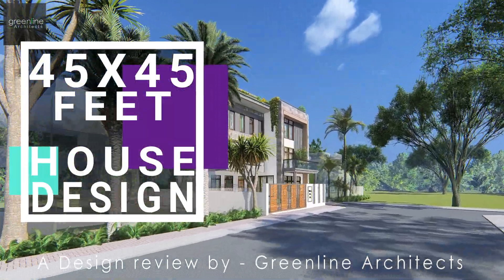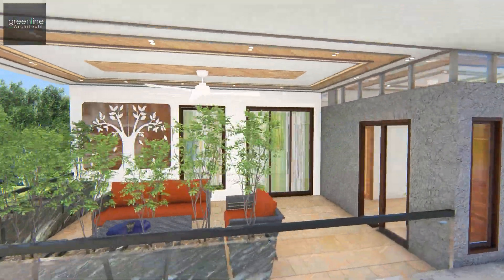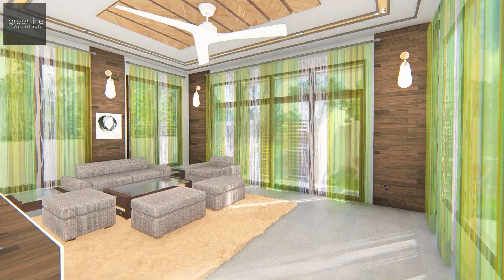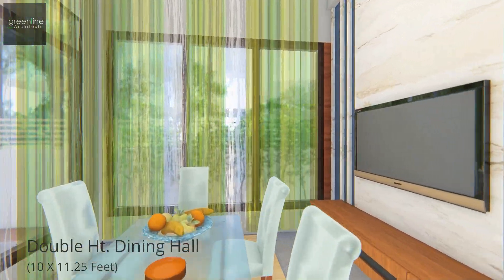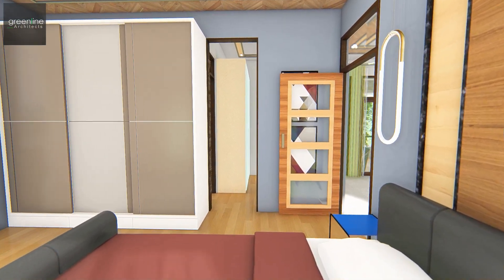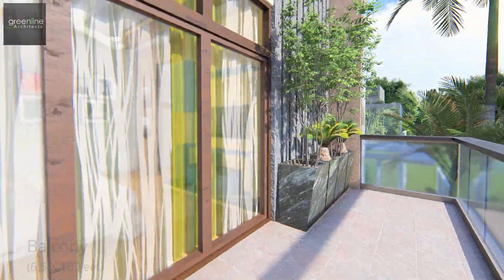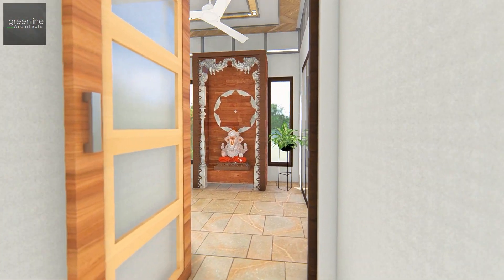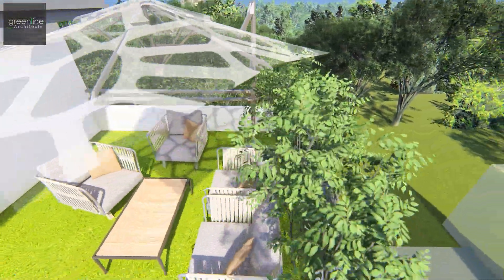45X45 Feet Modern House Design | 2025 Sqft | 225 Gaj | 4 BHK | 14 X 14 Meter House Plan | ID-094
45 X 45 Feet Luxurious Modern House Design, 2025 sqft House Design Idea
14 X 14 Meter House Plan Design
225 Gaj House

Grabbing the idea to take it through development to realization, using traditional approach along with the innovation. Elevation holds surprising elements with clever use of detailings that make it overall look elegant and innovative.
This House has-
2 Car + Bike Parking
4 Bedroom + D & Toilet
Puja Rm + Utility Area
Double Ht. Living Dining
Formal Drawing Room
Large Sit-out Balconies
Greenline Architects is a Lucknow based Architectural Firm, We also Work online all over India & other countries. You may take over services through the same. We provide complete concept to construction design drawing set for any type of residential & commercial building.